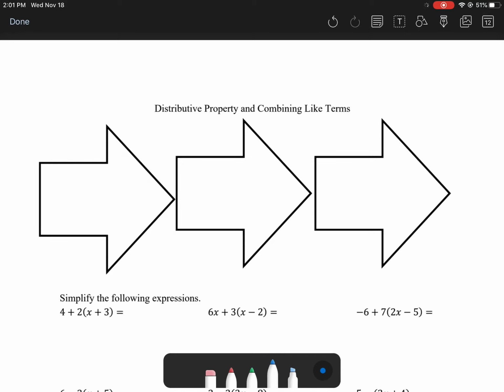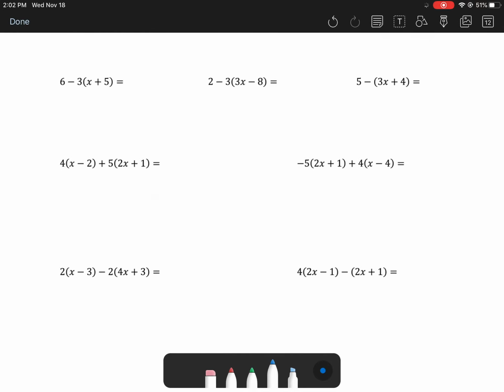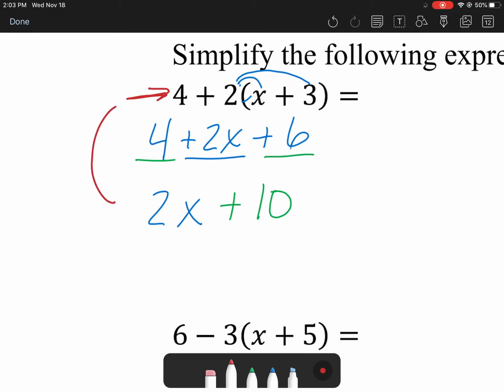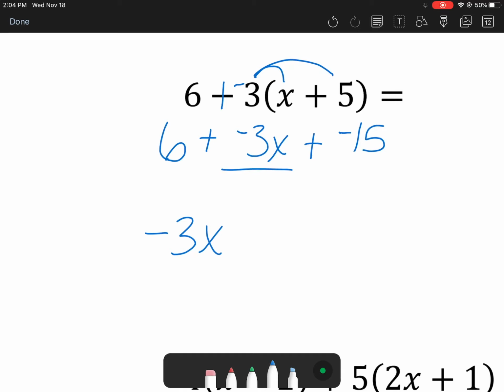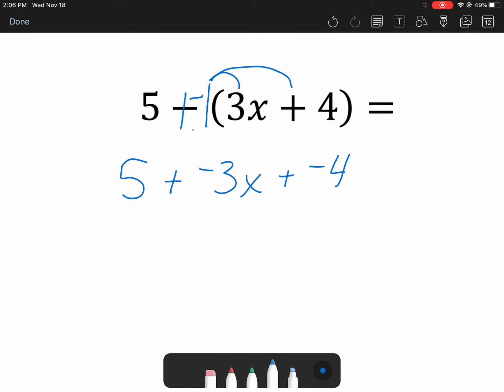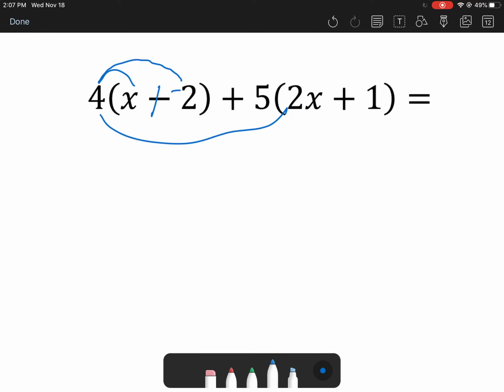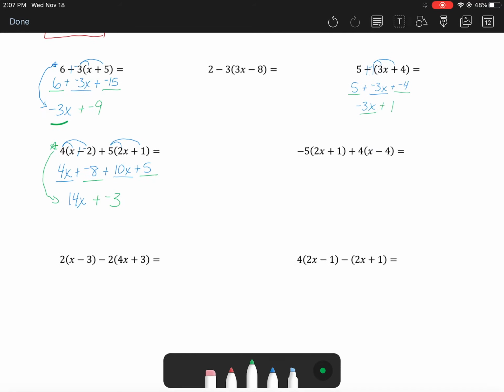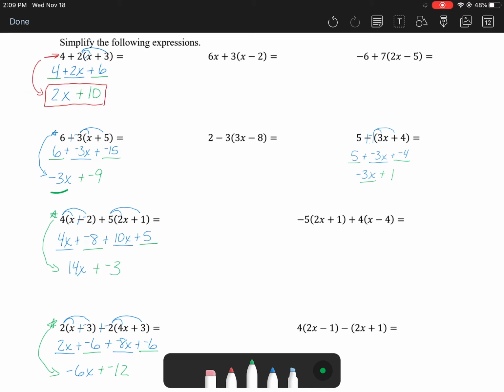Distributive Property and Combining Like Terms